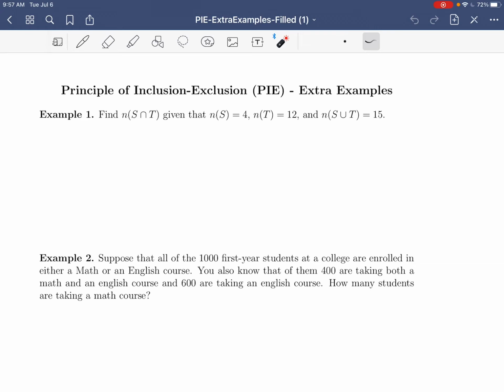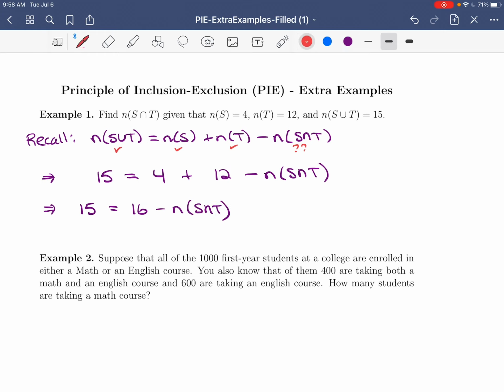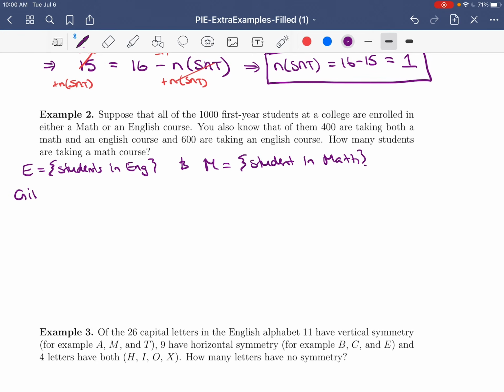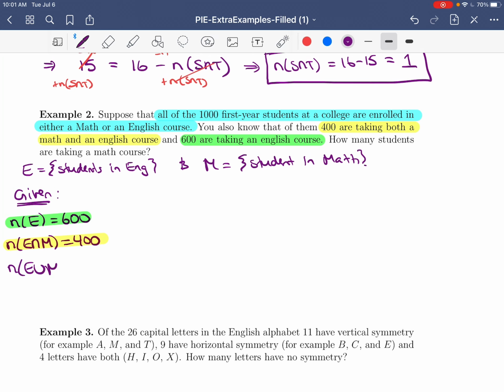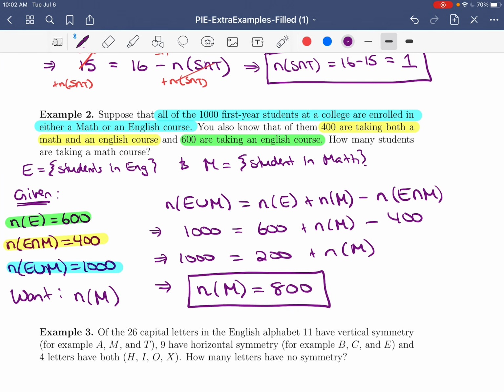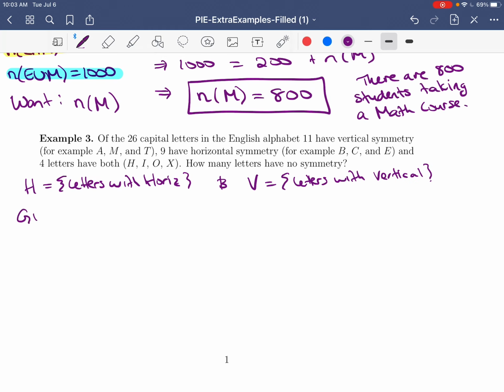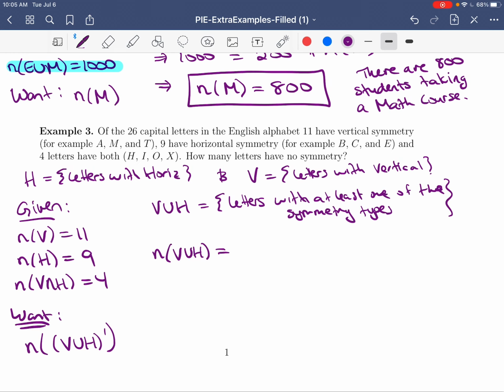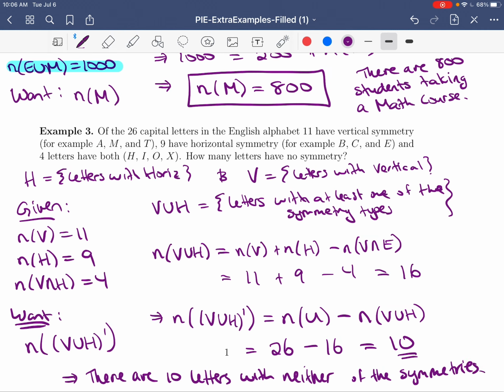Section 1.2 - PIE - Extra Examples